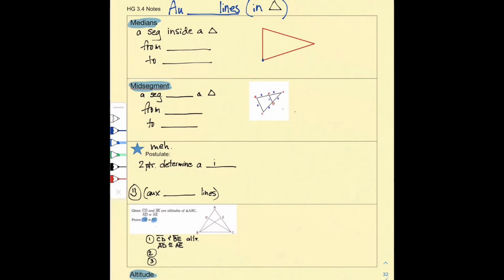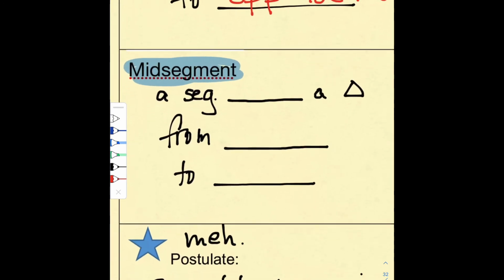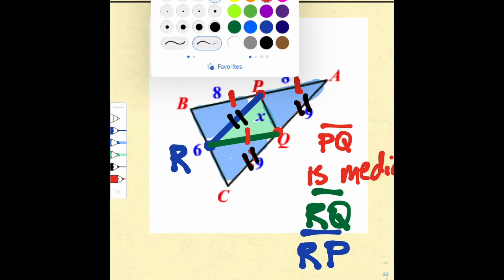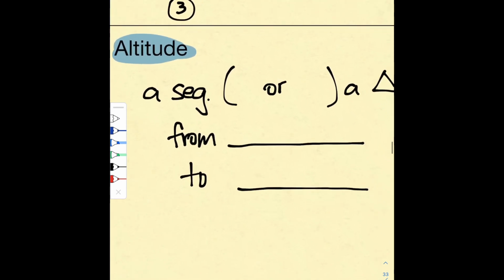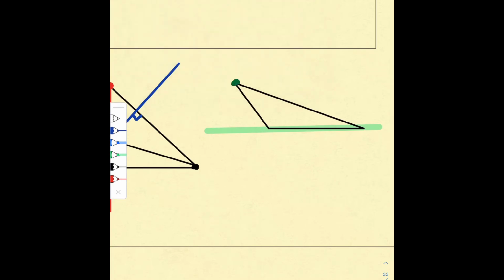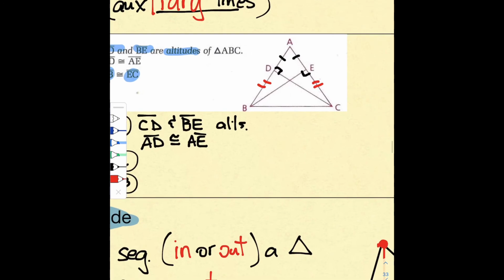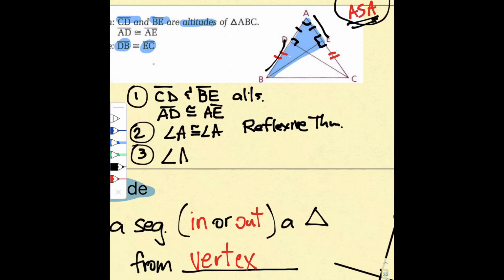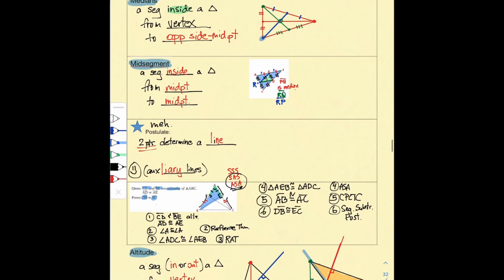3.4 video notes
Auxiliary lines in triangles